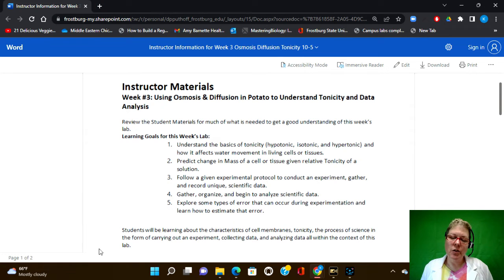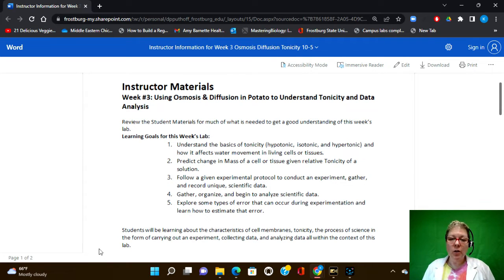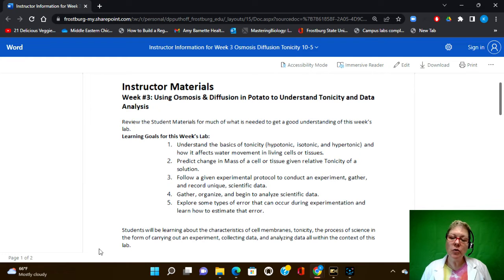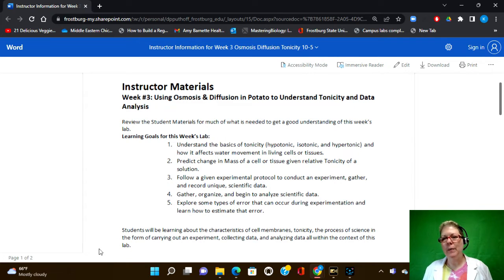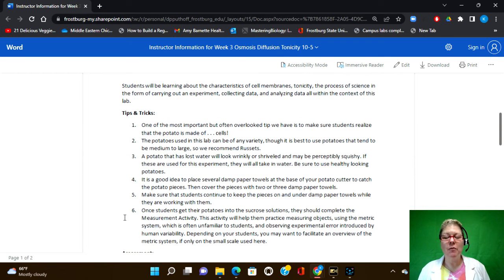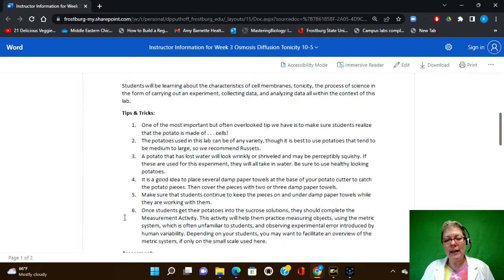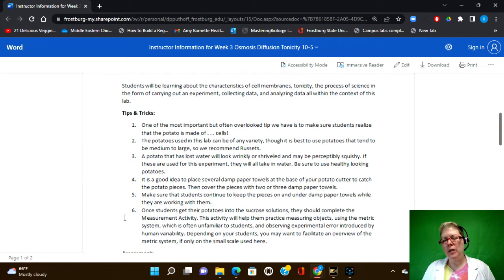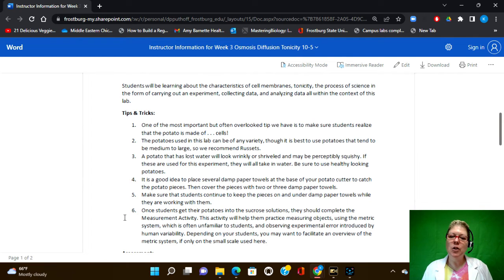Instructor Overview of Potato Lab